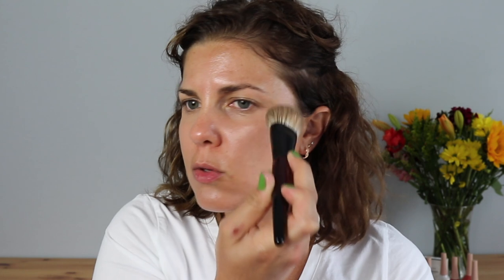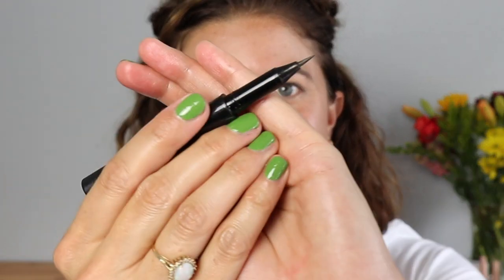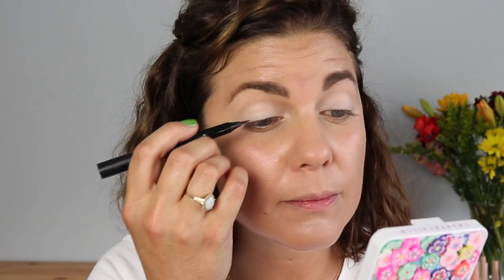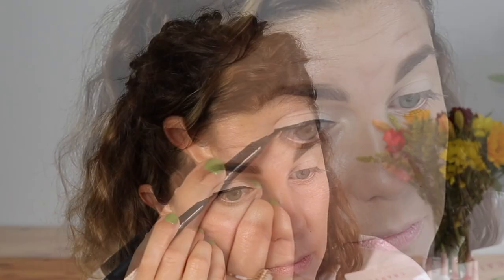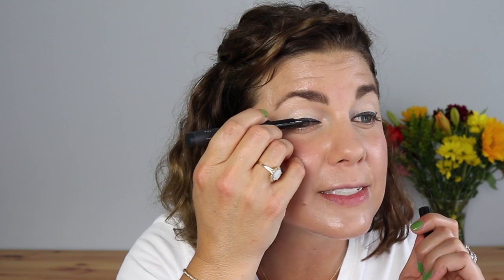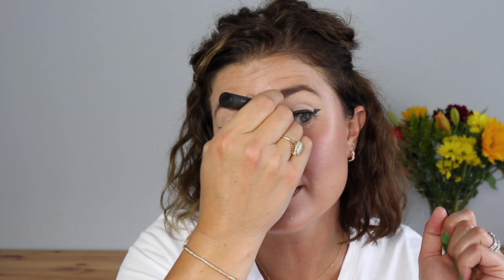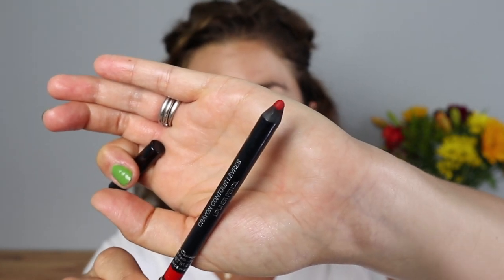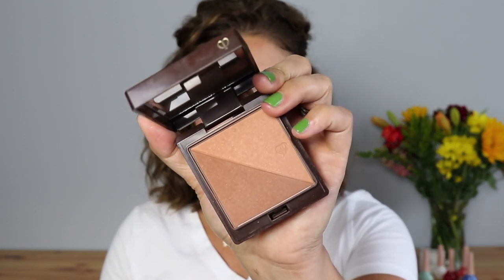Classic Red Lip, White Tee & Winged Liner | Luxury Beauty Get Ready With Me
Hope you enjoyed this style of video! I had the best time filming this!  Let me know how you liked it in the comments below!

***PRODUCTS MENTIONED***

***ABOUT ME***
*Name: Jennifer
*Age: 36
*Skin Type: Dry, hormonal breakouts
*Foundation Shades:
  Chanel B30